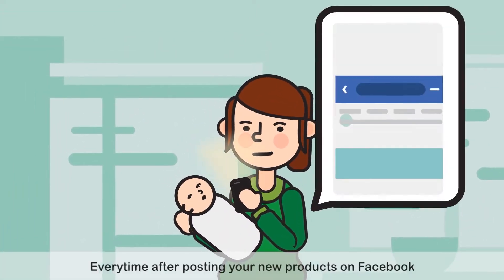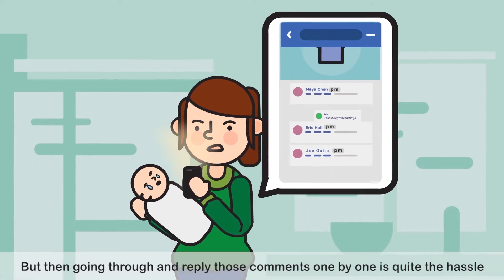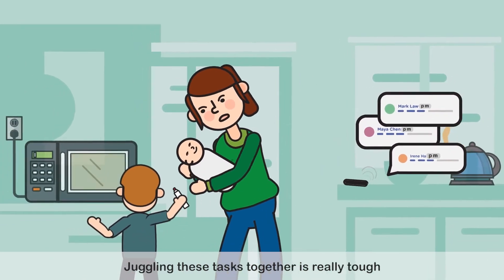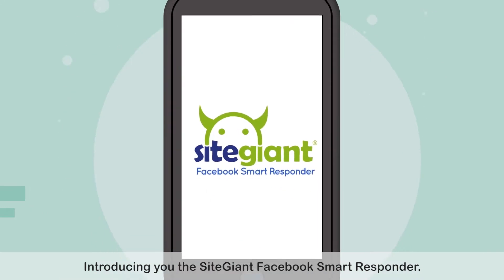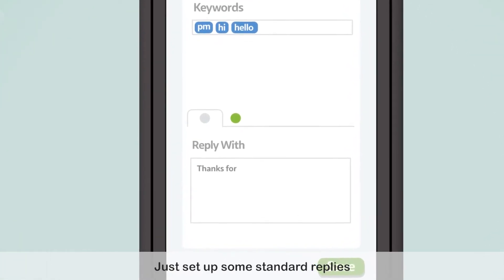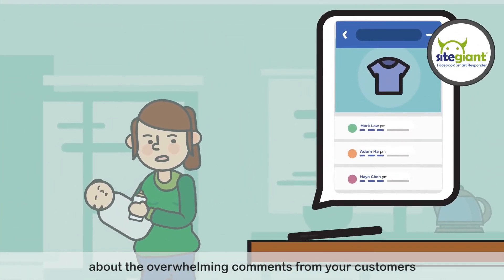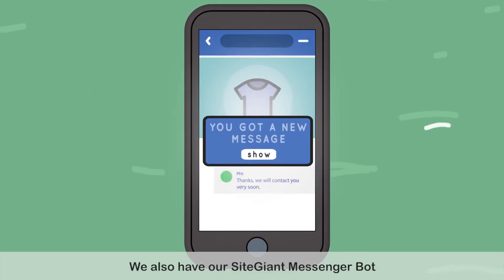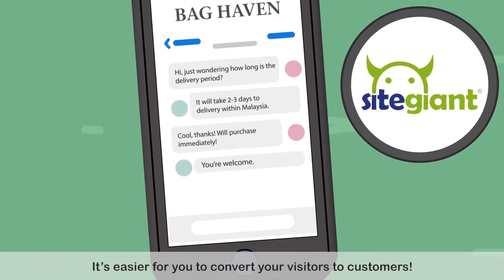SiteGiant Facebook Commerce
SiteGiant Facebook Commerce is a must-have tools for every successful Facebook Business.

There are over 1 billion active users monthly in Facebook, and that’s why we encourage you to sell on Facebook. However, there are a lot of merchants struggling on Facebook, reason being you have to be very attentive with comments and PMs, not to mention customers who ask the same questions all day long. As your customer base grows bigger in Facebook, your time spend on Facebook gets longer as well. Replying customers’ comments and pms, following up with customers one by one and checking your inventory, we can’t just ignore the elephant in the room.

SiteGiant Facebook Commerce consist of:

✅ Facebook Store
✅ Facebook Messenger Store
✅ Facebook Smart Responder
✅ Facebook Messenger Bot

It helps you to save time dealing with customers on Facebook, same time converting your page visitors to customers!